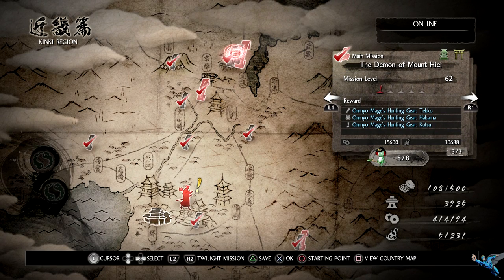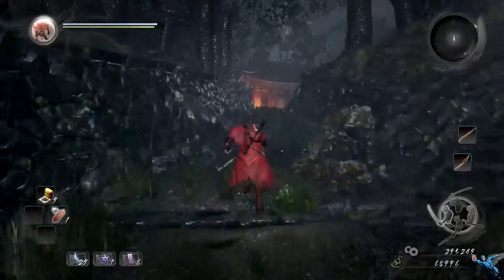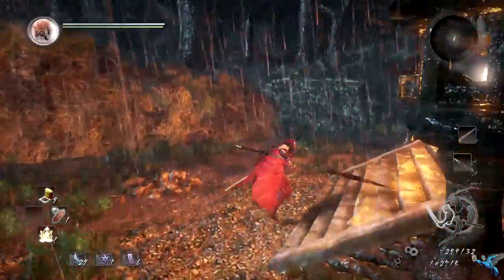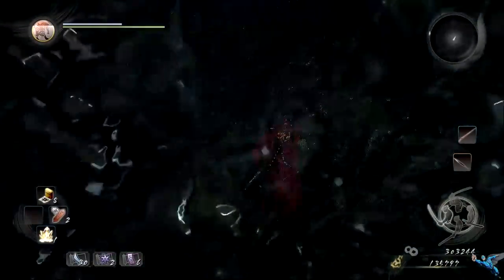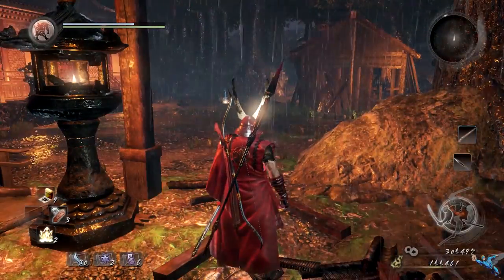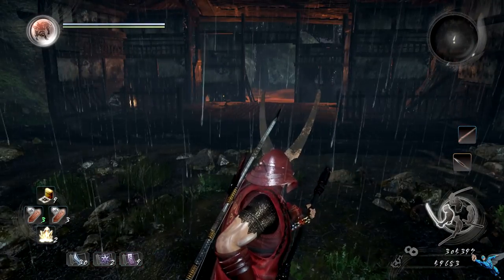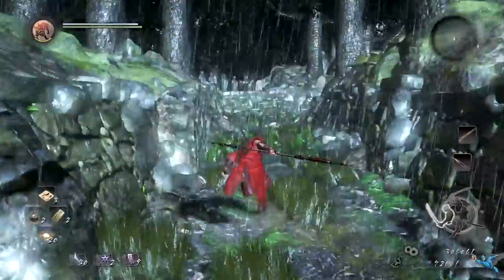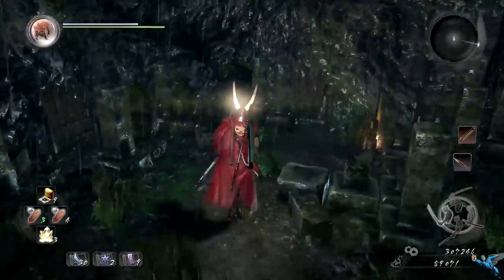Nioh The Demon Of Mount Hiei Kodama Locations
Kodama in Nioh are little creatures you can find that will help you out with various buffs at the Shrine. Some are easy to find, while others are hidden very well. Check out this video to find all the Kodama in The Demon of Mount Hiei mission.